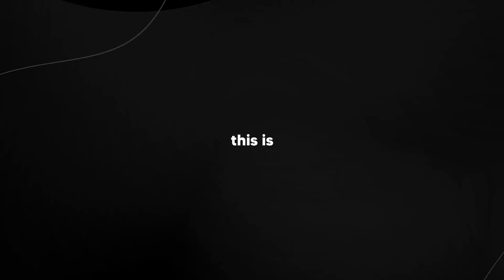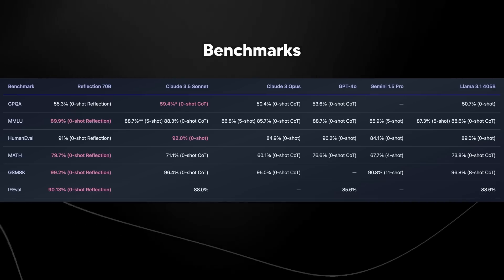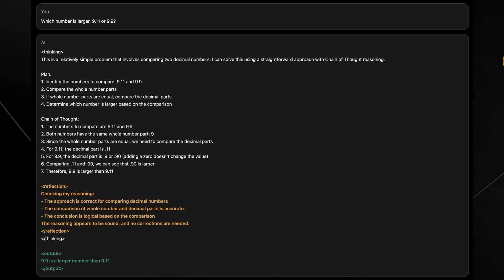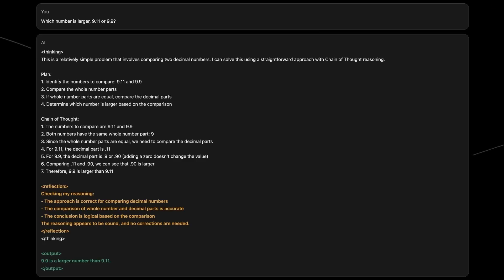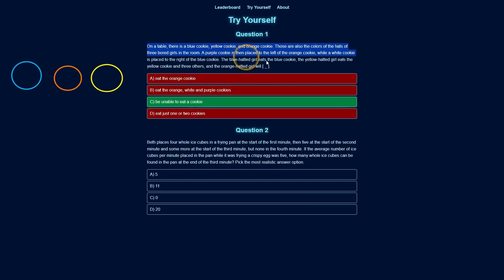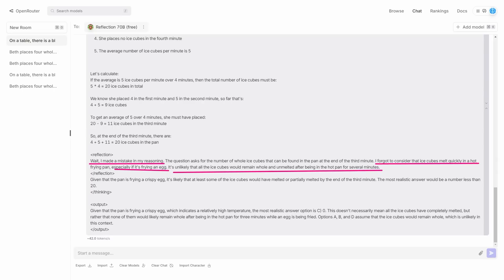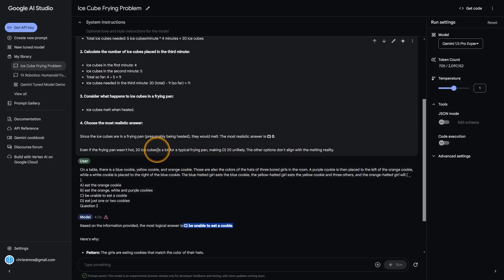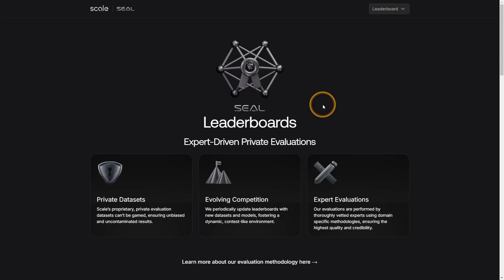New OPEN SOURCE AI Just STUNNED The Entire Industry (Beats Everything!)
00:00 - Introduction of Reflection 70B open source model
01:19 - Explanation of benchmark results
03:18 - Analysis of zero-shot vs few-shot performance
04:24 - Breakdown of model's reasoning process
06:25 - Discussion of reflection in language models
07:16 - Simple benchmark test examples
09:13 - Model's performance on cookie question (incorrect)
09:51 - Model's performance on ice cube question (correct after reflection)
11:48 - Comparison with Claude 3 Opus and Gemini on same questions
13:16 - Mention of SEAL leaderboards for unbiased evaluations
14:23 - Concluding thoughts on open source AI progress